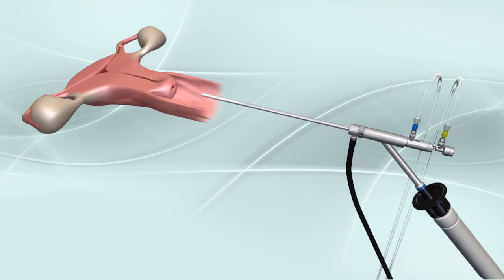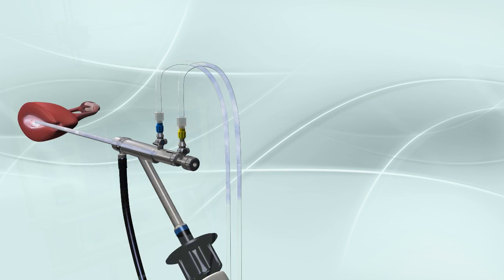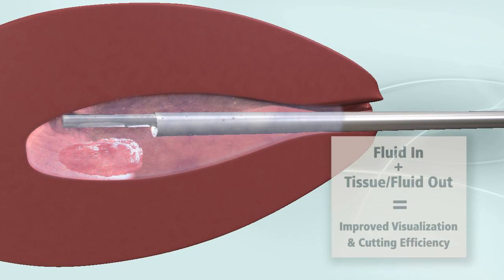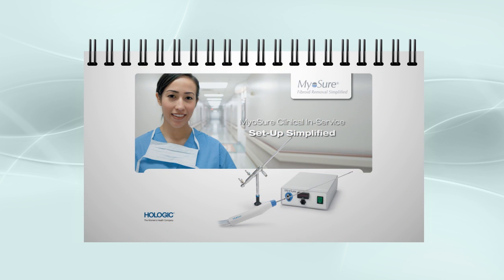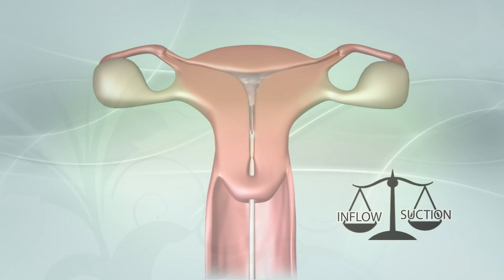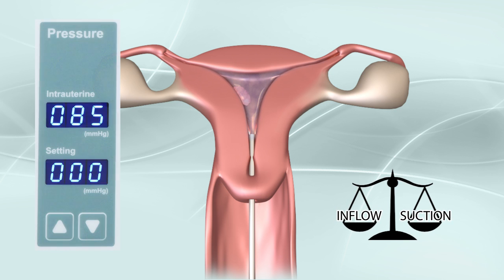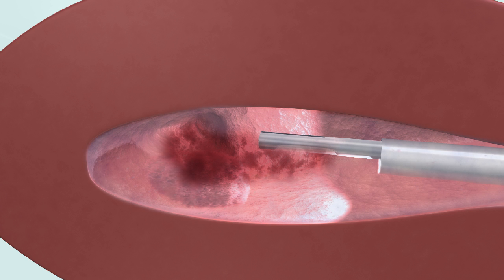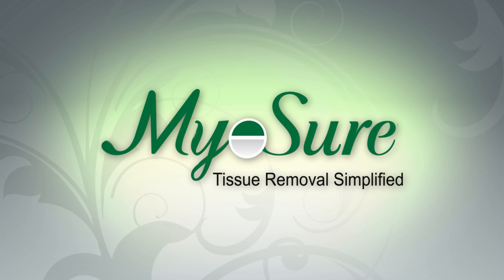MyoSure tissue removal procedure animation